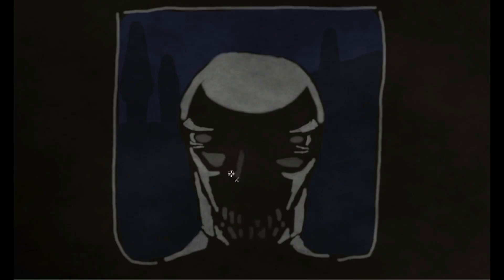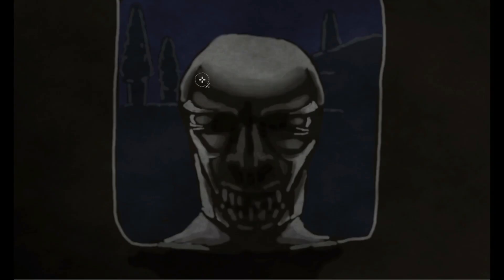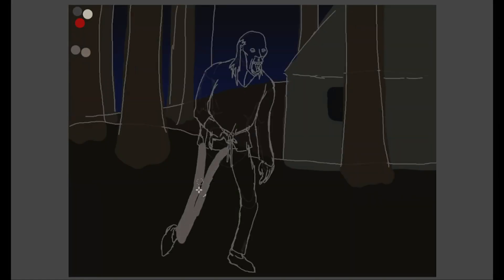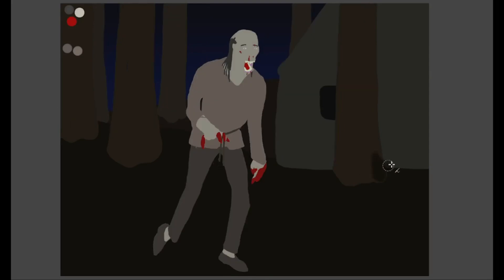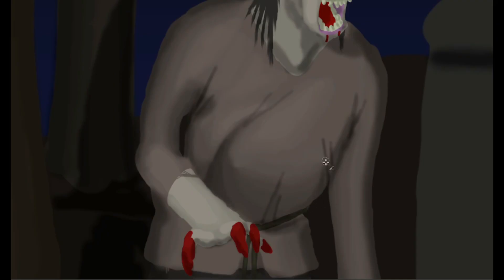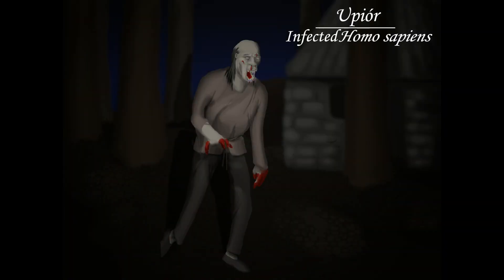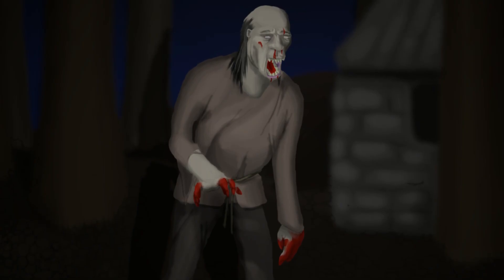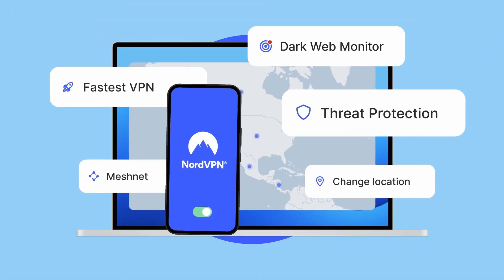Speculative Biology of Vampiric Infections! 🦇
Let's go back to this new project for the channel, set in a world where vampires live alongside humanity, with a dash of both horror and speculative evolution! Today we begin taking a look at the first of the infected vampires: The Upiór!

💻Try NordVPN or the vampires will eat you!